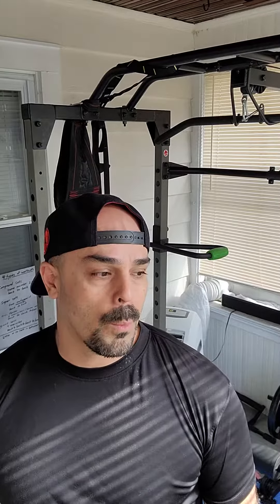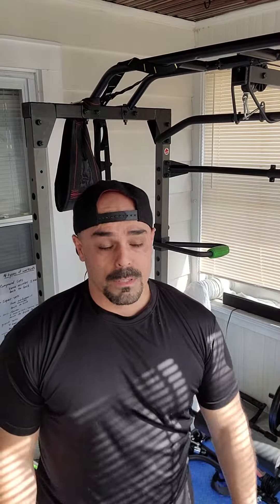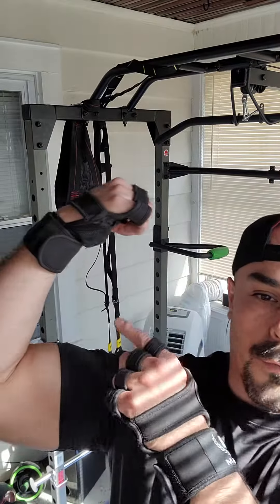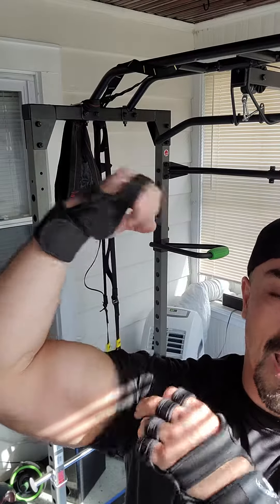Motivation 4 building biceps with pull ups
building biceps
easy home exercise no gym